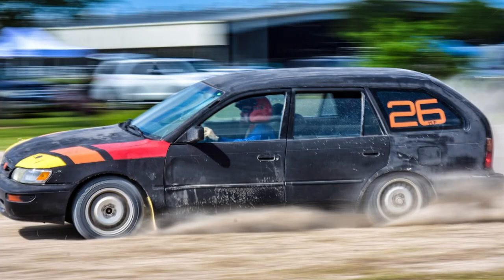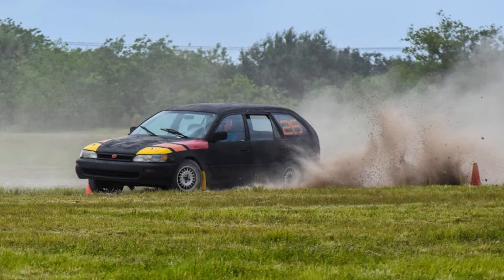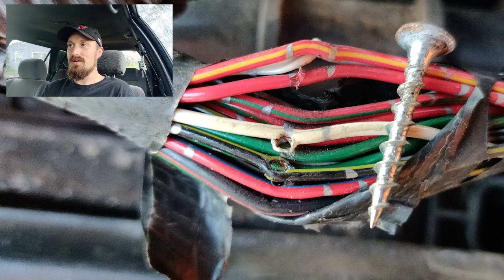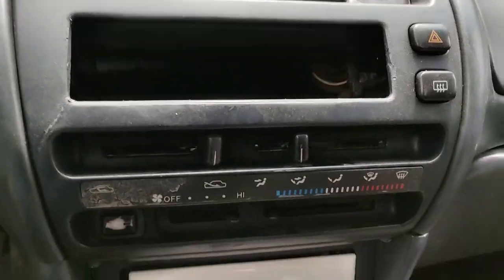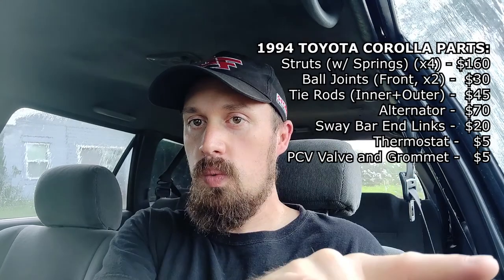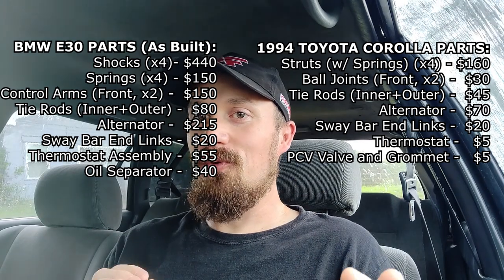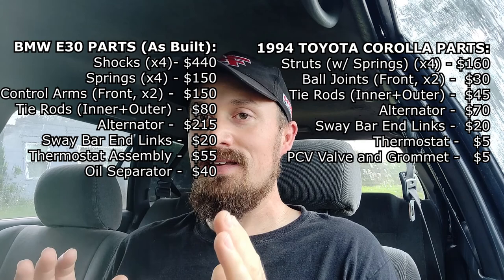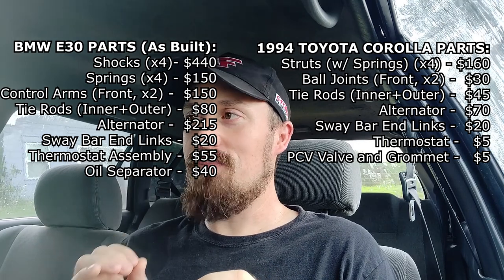My triumphant return to RallyCross - but in what??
After 3 years, I finally made it back to competing in RallyCross, but the BMW is far from done, so what am I driving?